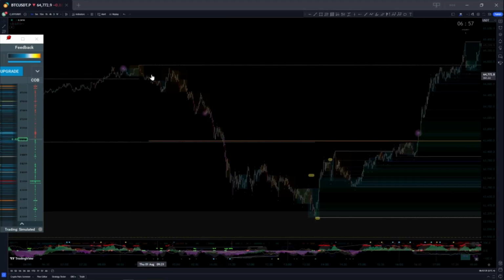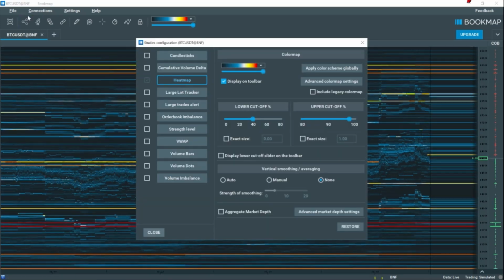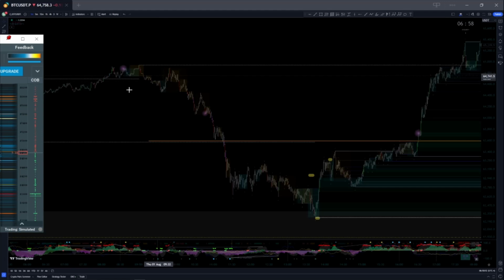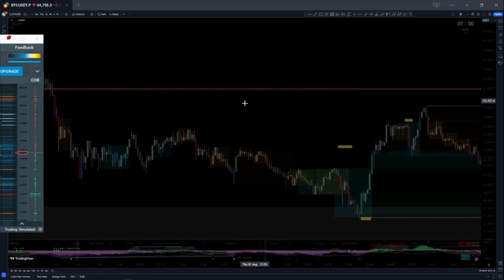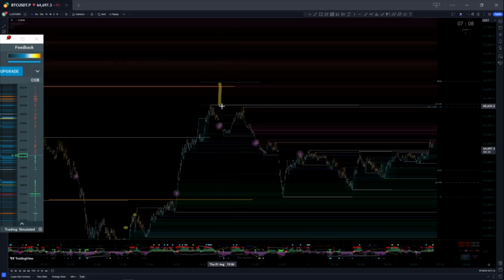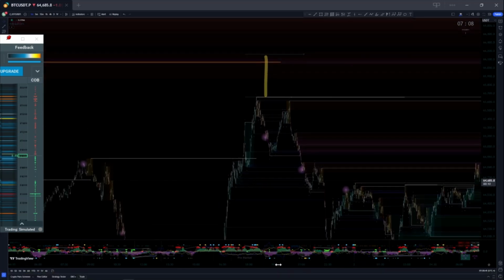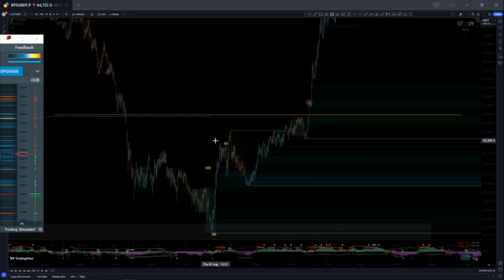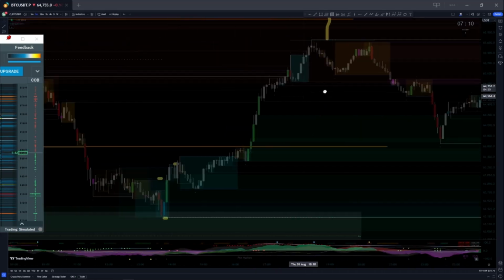btc aug 1 dip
btc